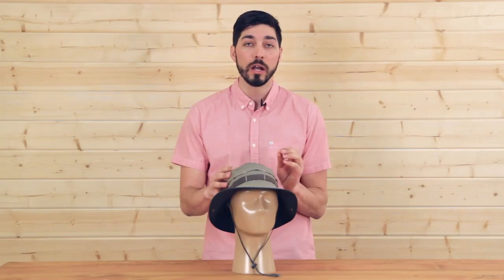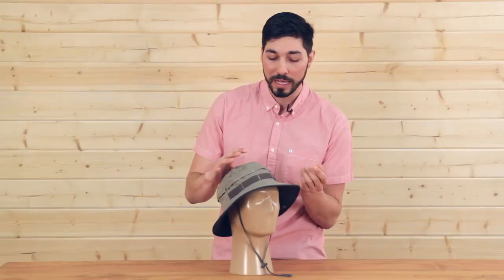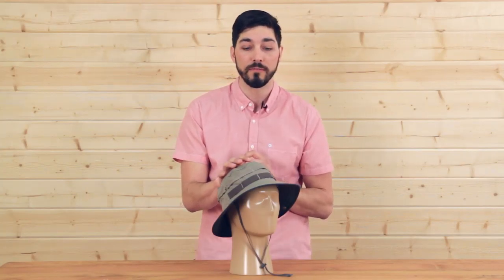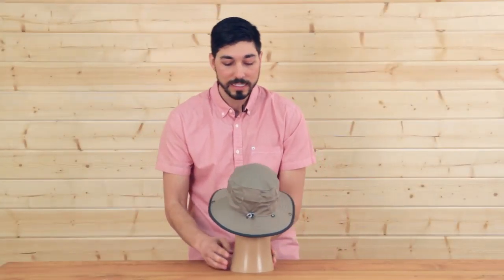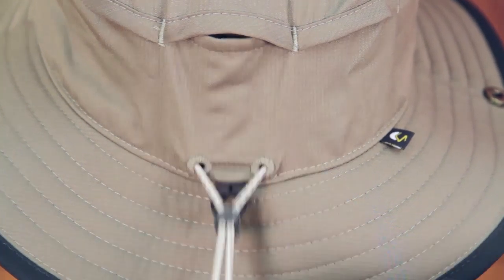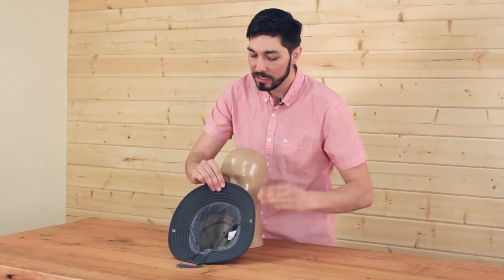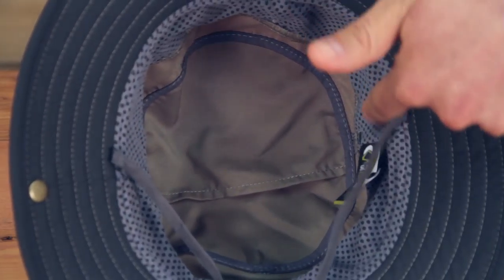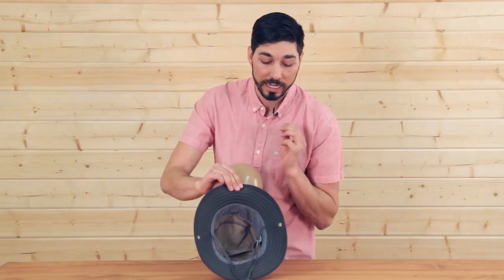Overlook Bucket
Classic outdoor style and versatility—the Overlook Bucket goes fishing, hits the trail, or hangs out at the backyard BBQ. With a completely packable design, it’s ready to head out the door at a moment’s notice. 360º ventilation panels catch the breeze from every direction. Stash your essentials like ID and cash in the hidden internal pocket, display others like fishing line or a pack of gum in the looped elastic webbing on the crown. The brim snaps up for a dash of Down Under flavor.

We particularly think you are going to love these bucket hats.